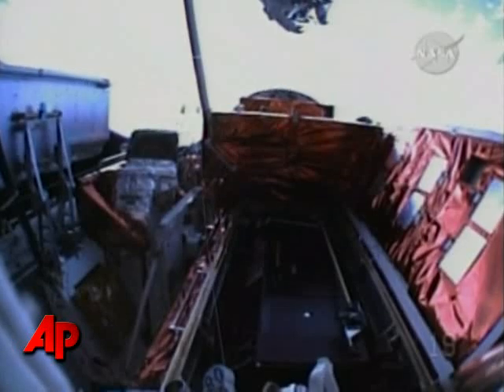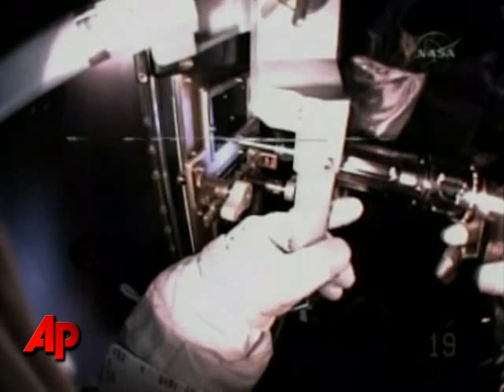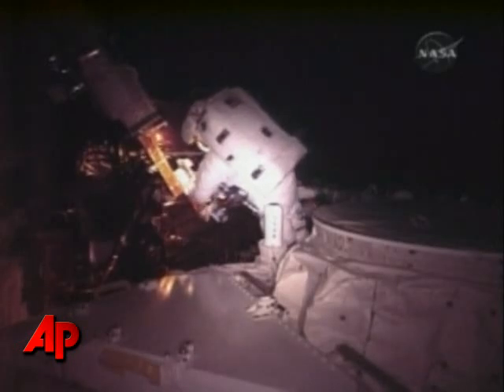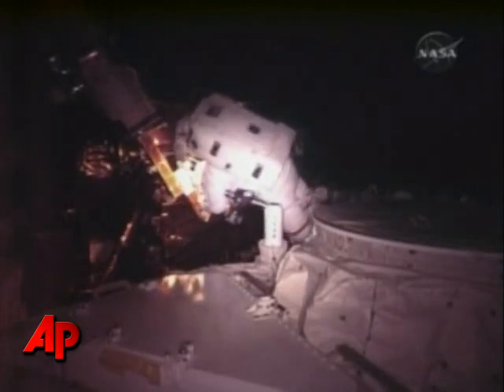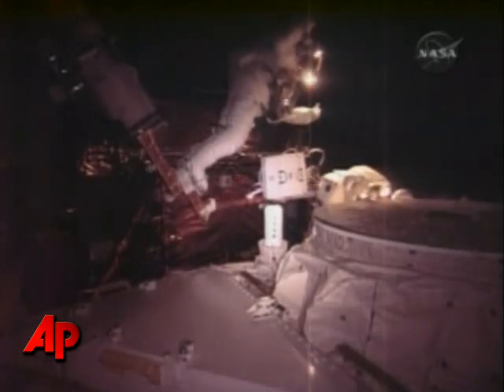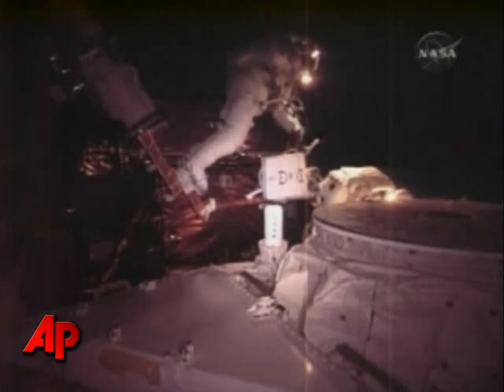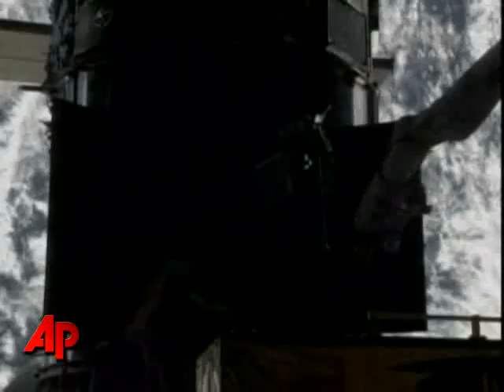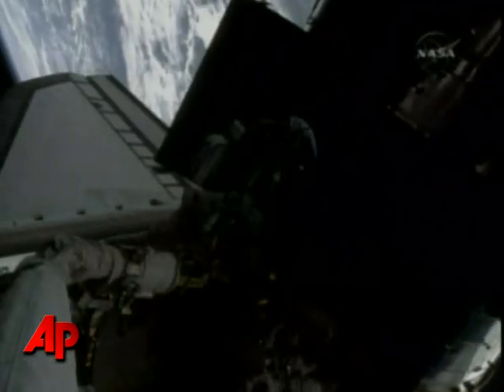Astronauts Pull Off Toughest Hubble Repairs Yet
Spacewalking astronauts gave the Hubble Telescope a new camera and fixed another another one in what NASA says was an extraordinary day of repairs. (May 16)